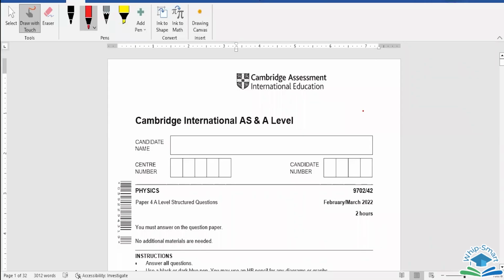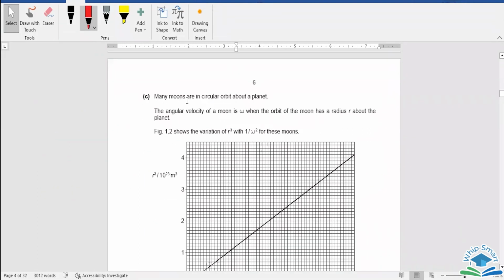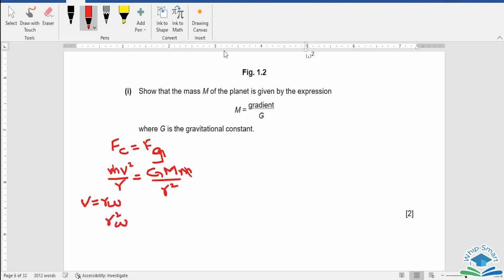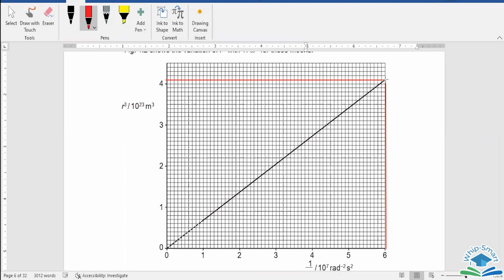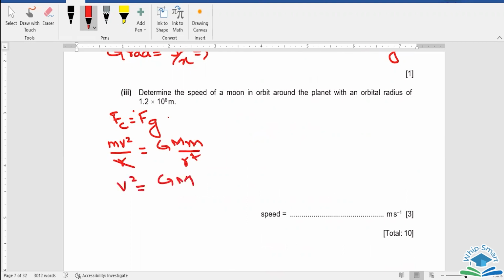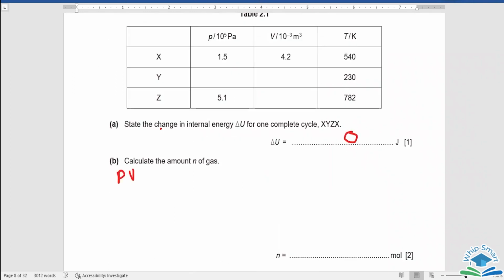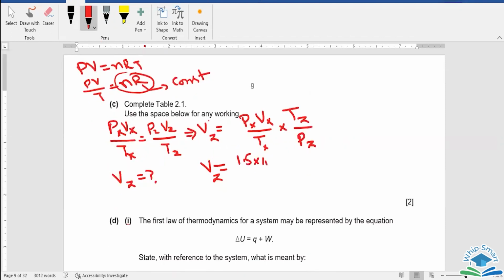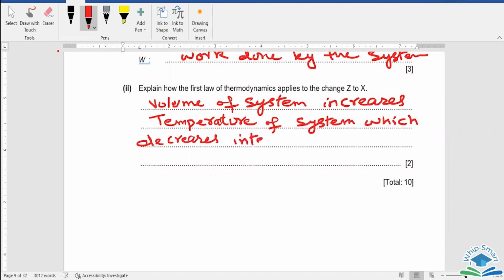Physics A level Paper 4 9702/42 - March 2022 Solved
In this video, we will solve question 1 and 2 of paper 4 Physics 9702.